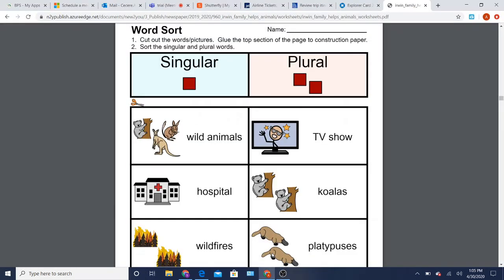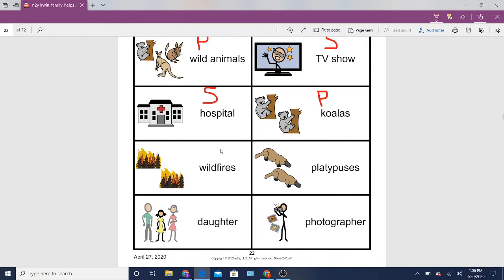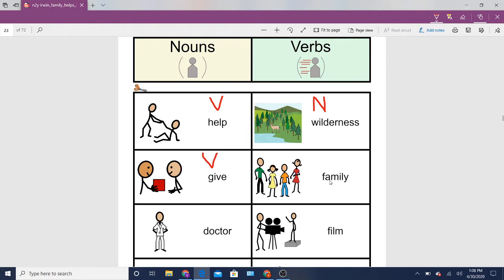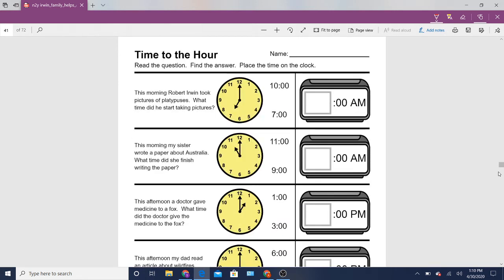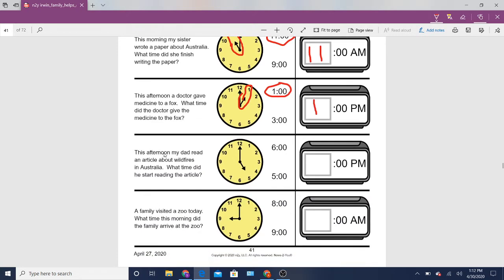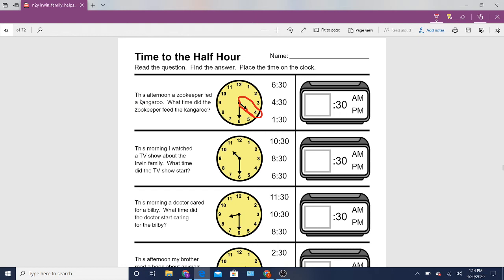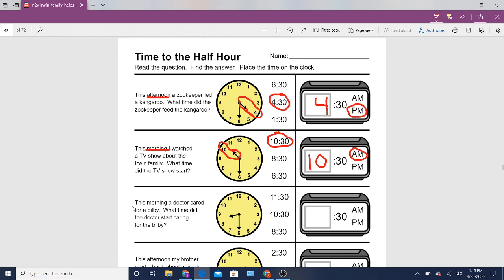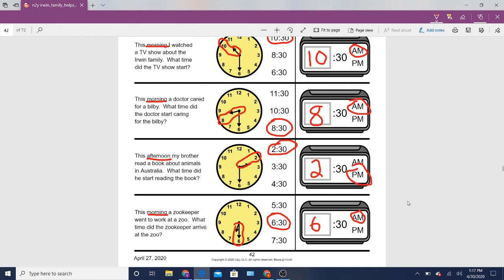n2y worksheet reviews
Singular/Plural, Noun/Verb, and Time Reviews